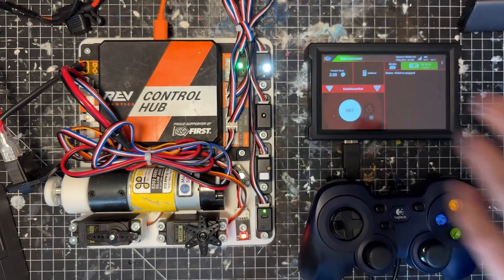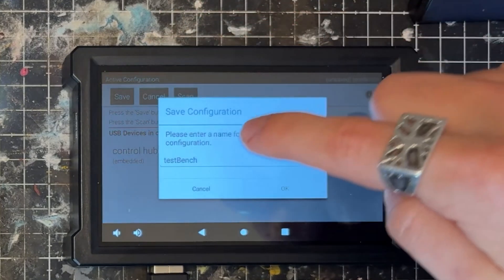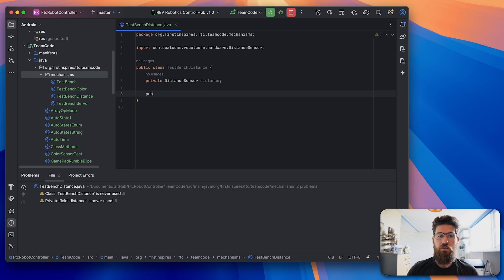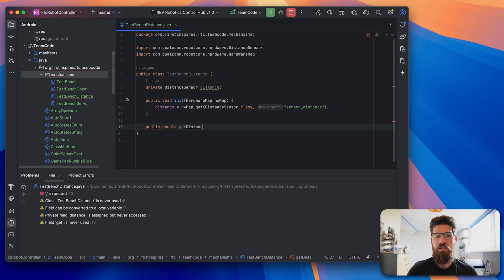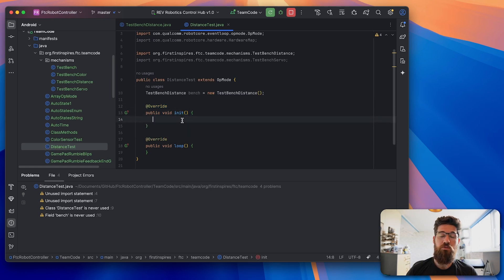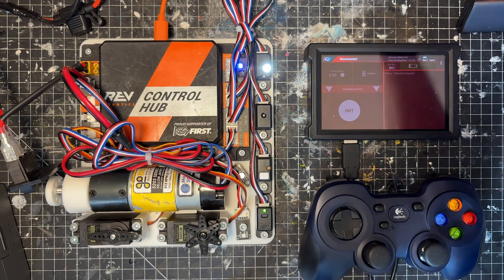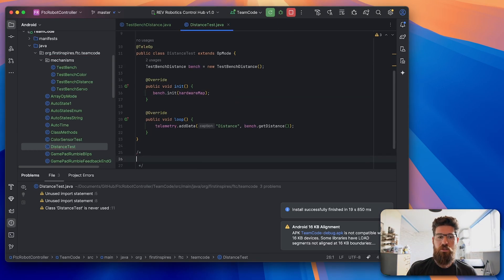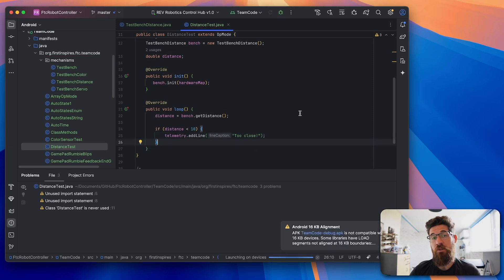How To Program REV Distance Sensors (Learn Java For FTC Robotics)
Learn the complete beginner's process for wiring, configuring, and programming the REV 2m Distance Sensor for your FTC robot using Java.

⤵️ Why Watch?
In this step-by-step tutorial, we cover everything you need to know to get the REV 2m Distance Sensor working perfectly. We'll start with the basics, showing you exactly how to wire the sensor to your Control Hub or Expansion Hub. Then, we'll walk through the robot configuration process on the Driver Station to make sure your robot recognizes the new hardware. The main focus is on the code: you will learn how to write a clean, reusable Java class for the sensor, a professional practice that will make your main Opmode cleaner and easier to manage. By the end of this video, you'll have a fully functional distance sensor and the skills to integrate any sensor into your robot's code.

→ My Recommended Further Learning Book

📚 Chapters:
0:00 Intro
0:37 Wiring & Configuration File
1:47 Sensor Mechanism Class
3:24 Getter Method
4:04 Sensor OpMode Example
6:28 Practical Example 1